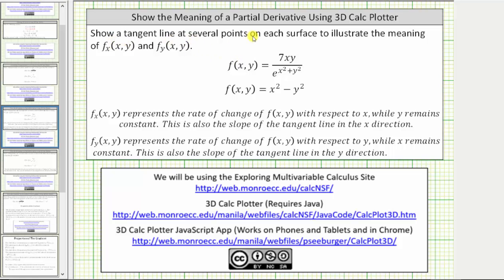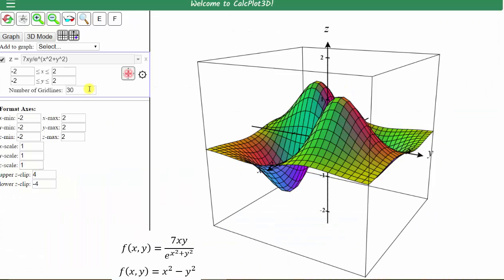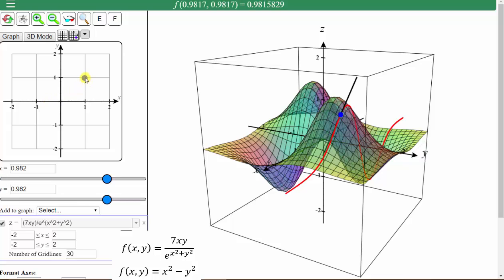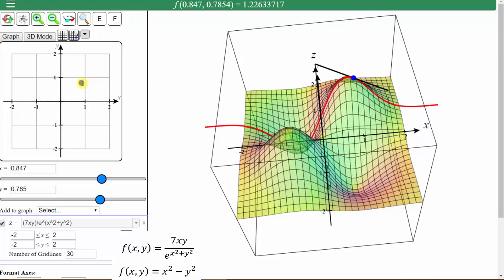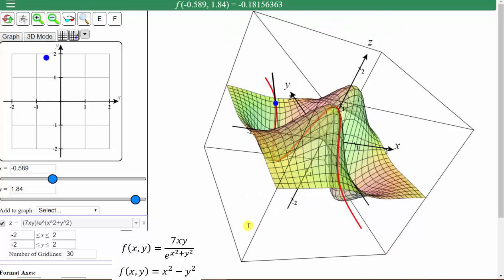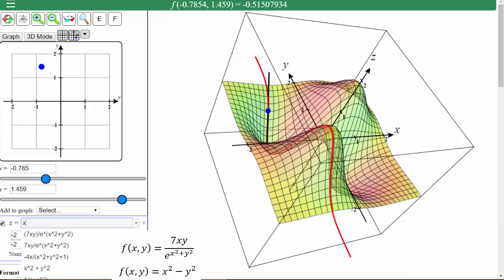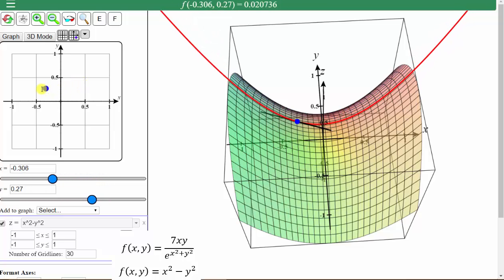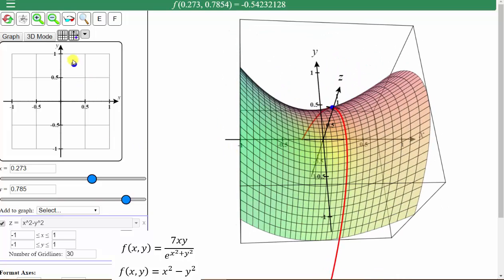Graph Tangent Lines to a Surface in the x and y Direction (Partial Derivatives)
This video shows tangent line to surfaces to a surface to illustrate partial derivative values using 3D Calc Plotter.